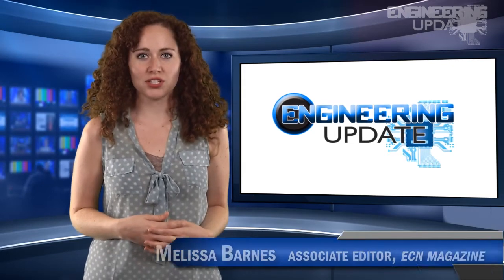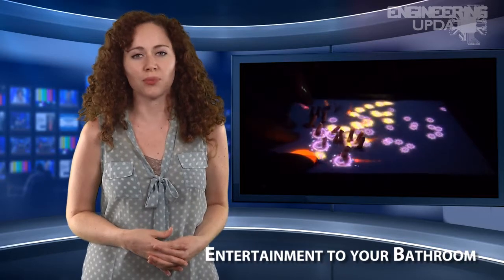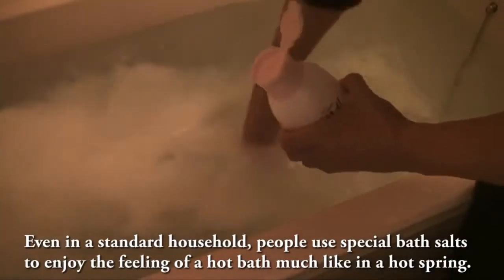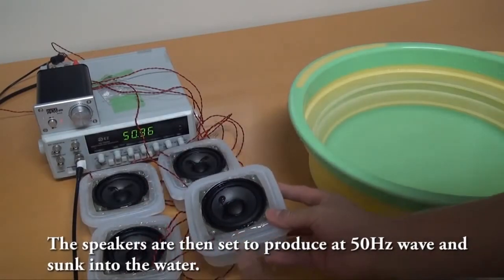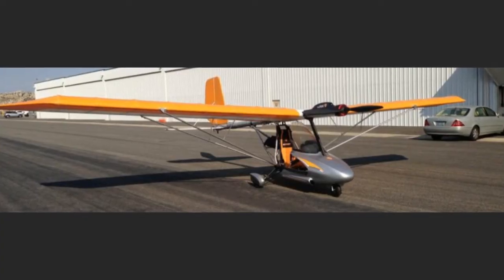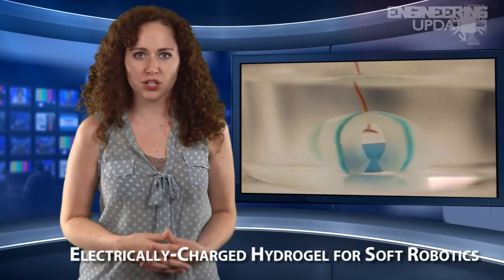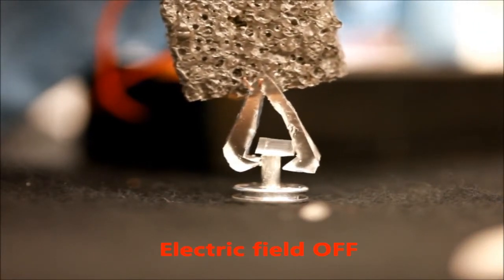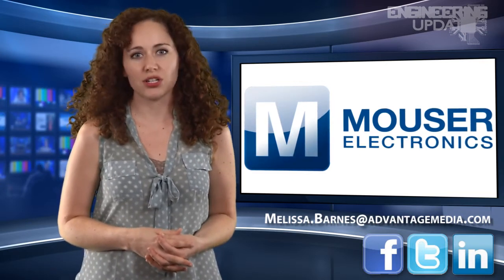Engineering Update #19: Bringing Immersive Entertainment to the Bathroom and the DIY eSpyder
Electrically-charged hydrogel for soft robotics: Researchers at North Carolina State University have developed electrically-charged hydrogels for use in the growing field of soft robotics, which find its inspiration from squid and starfish.

eSpyder electric aircraft goes on sale for under $40K: Electric aircraft company GreenWing International has announced the release of its first 50 eSpyder single-seat electric planes, which will be sold as build-it-yourself kits.

AquaTop Display brings immersive entertainment to your bathroom: Researchers at Tokyo's University of Electro-Communications are exploring new territory in the field of natural user interface design with their AquaTop Display.